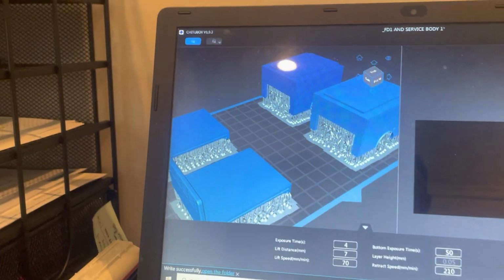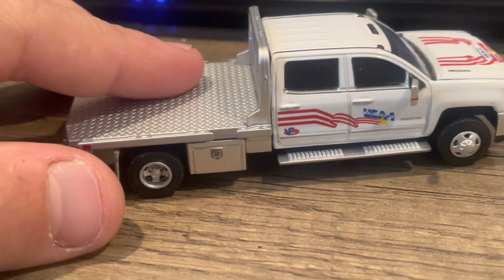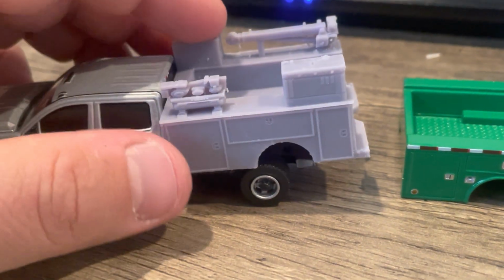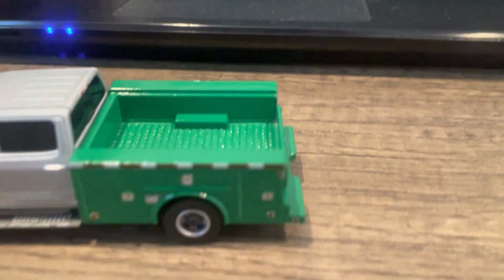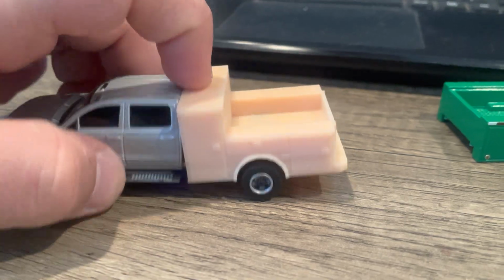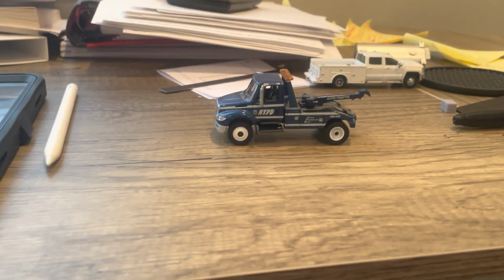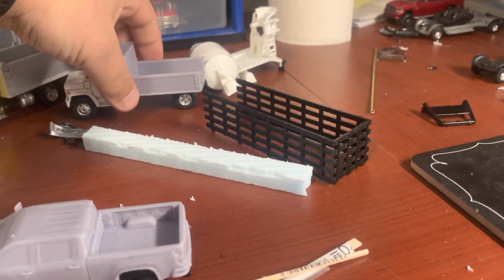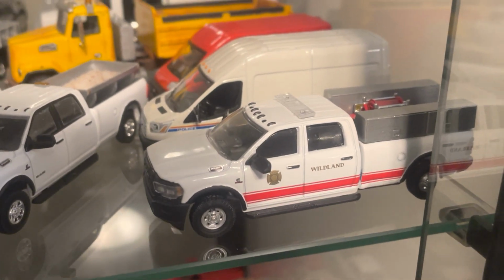1/64 3D prints!, coming soon!, Greenlight models!